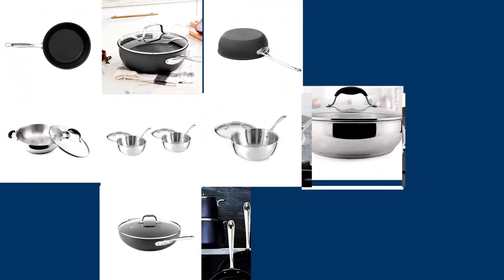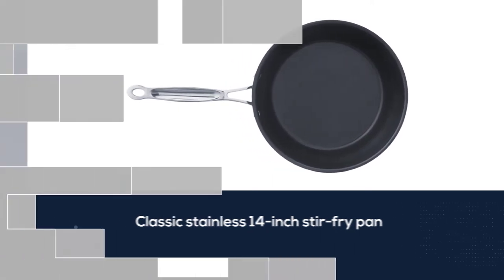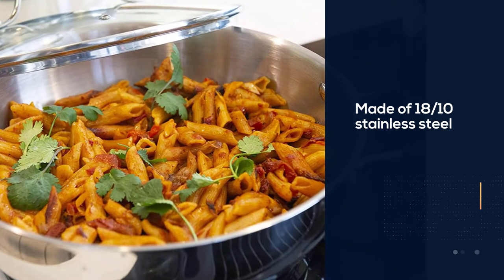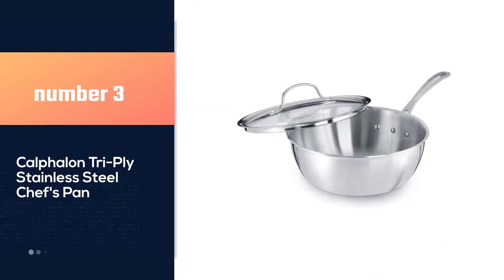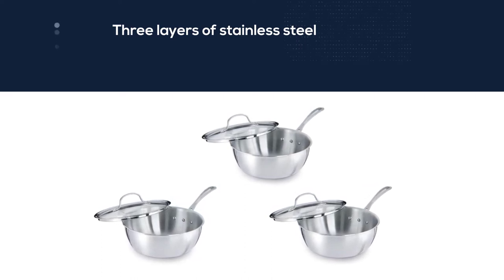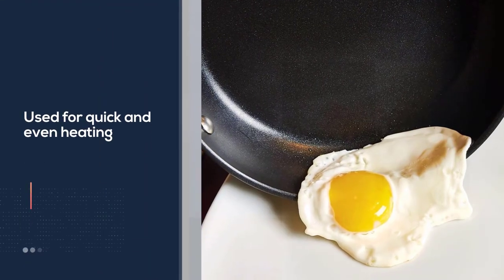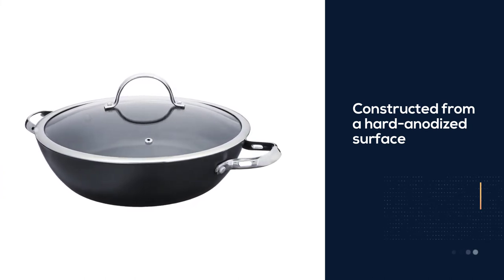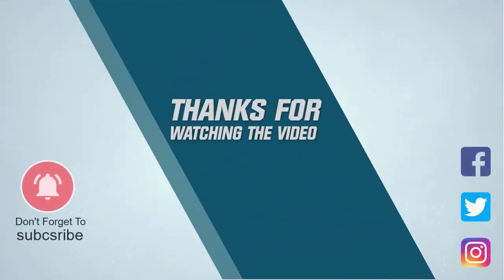Best Chef Pans in 2023 - Top 5 Review | Nonstick Hard-Anodized 3-Quart Chef’s Pan With Cover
Links to the best chef pans listed in this review video:
► 1. Cuisinart 635-24 Nonstick Chef's Pan
► 2. AVACRAFT Five-Ply Base Chef’s Pan
► 3.  Calphalon Tri-Ply Stainless Steel Chef's Pan
► 4. All-Clad E7859464 HA1 Nonstick Chefs Pan
► 5. Cooks Standard 5-Quart Chef's Pan

🕝Timestamps🕝
0:07- Introduction
0:28-  Cuisinart 635-24 Nonstick Chef's Pan
1:11 - AVACRAFT Five-Ply Base Chef’s Pan

1:54 - Calphalon Tri-Ply Stainless Steel Chef's Pan
2:36 - All-Clad E7859464 HA1 Nonstick Chefs Pan

3:19 - Cooks Standard 5-Quart Chef's Pan

★What is a chef pan?
A chef's pan is basically a hybrid of a sauté pan and a large skillet, typically with rounded sides and a large handle designed for easy transfer from stovetop to oven. While the chef's pans available in stores or online may differ from what a professional chef would use, they are available for home use.